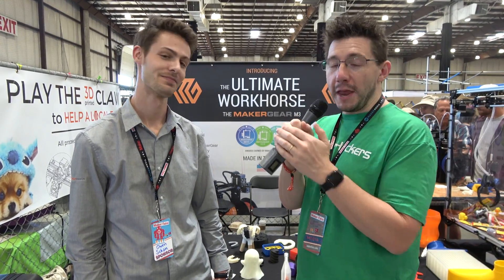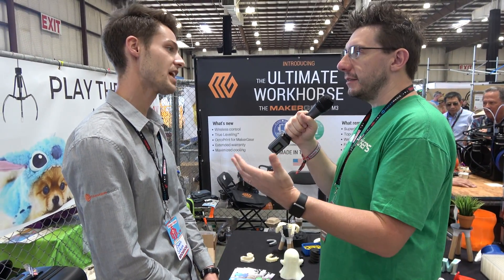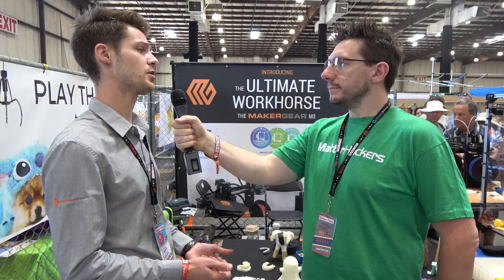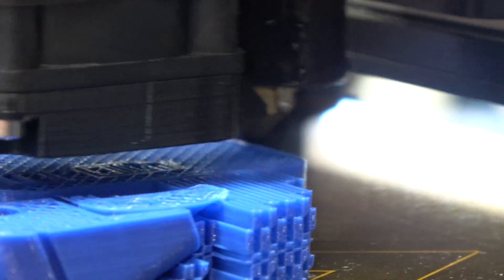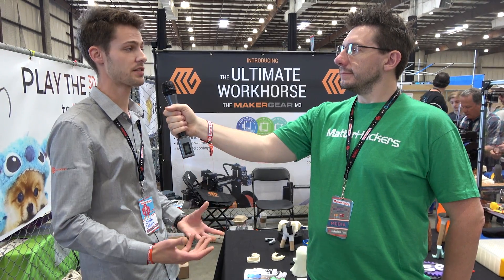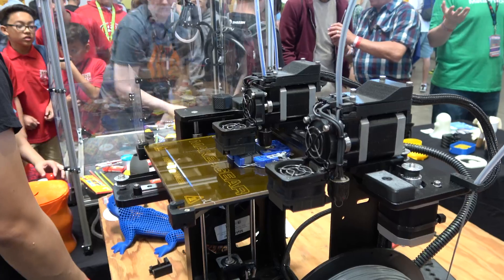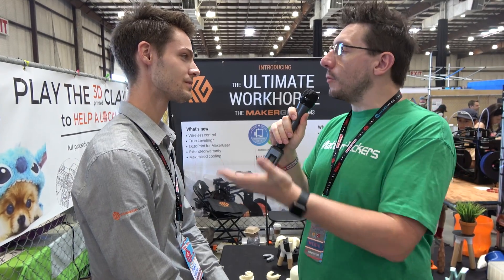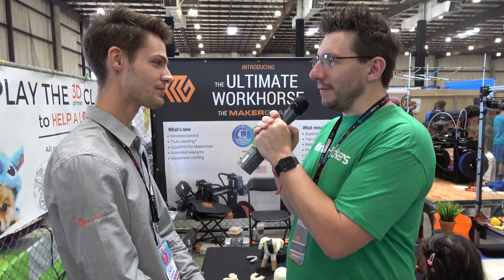Makergear M3 3D Printer at Bay Area Maker Faire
Makergear brought their new M3 3d printer to Bay Area Maker Faire and showed it off to everyone that stopped by. The company is going to be getting it's name out there more in the next 6 - 12 months!

509 NE 165th st
Shoreline, WA 98155
USA